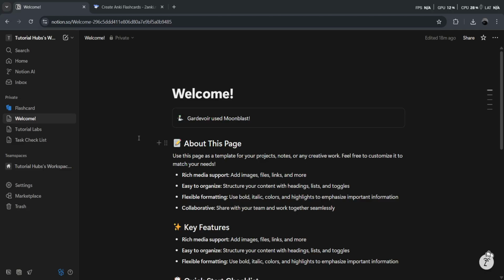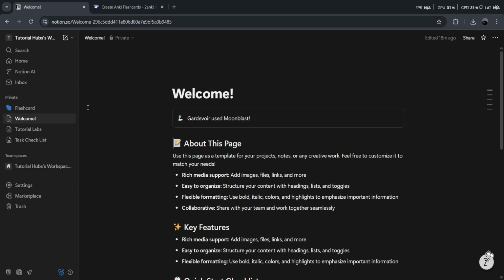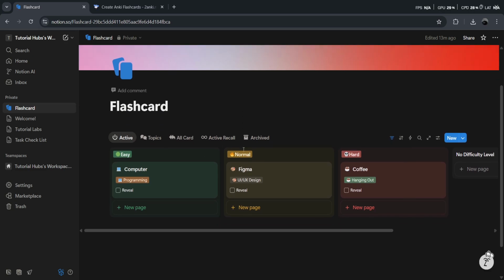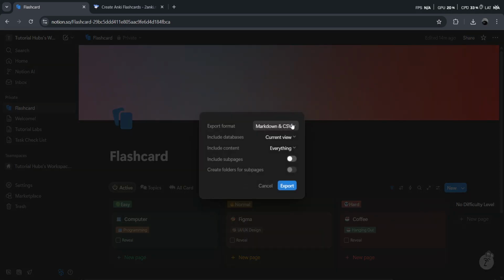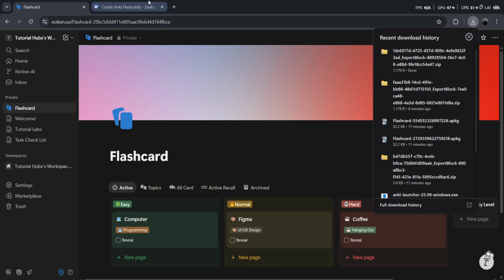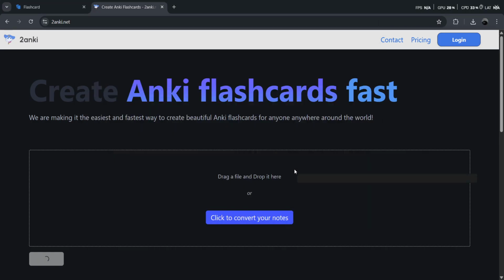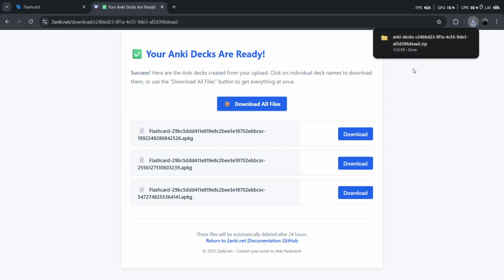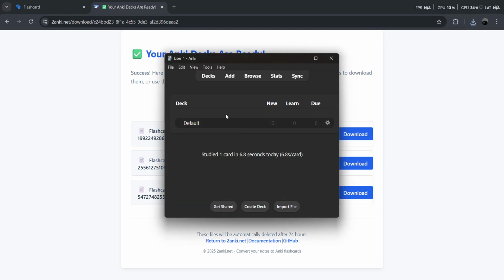How to Add New Flash Cards to an Existing Anki Deck With Notion to Anki (Tutorial 2025)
Along the way, you'll learn add new flashcards to Anki deck, import Notion notes into existing Anki, create Anki flashcards from Notion, Notion to Anki integration tutorial, update Anki deck with Notion content, setup Notion to Anki flashcard workflow, how to use Notion to Anki for cards, Anki flashcard generation with Notion, link Notion pages to Anki deck, export Notion database to Anki, easily add cards using Notion to Anki, Anki deck synchronization with Notion